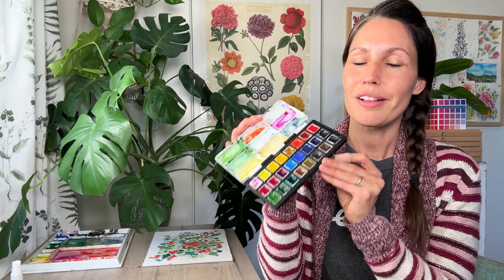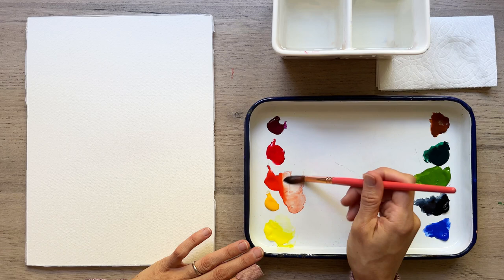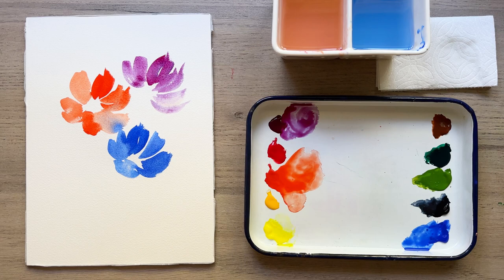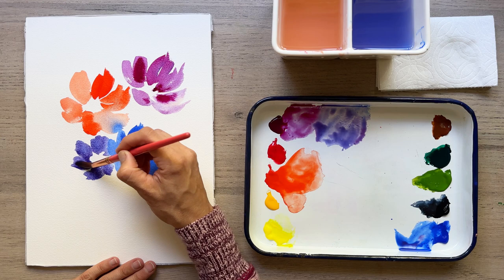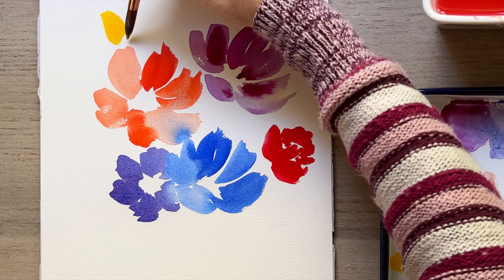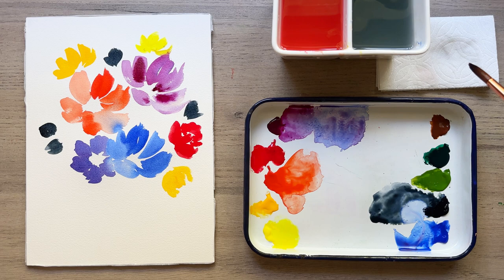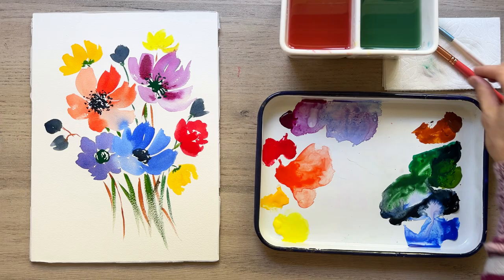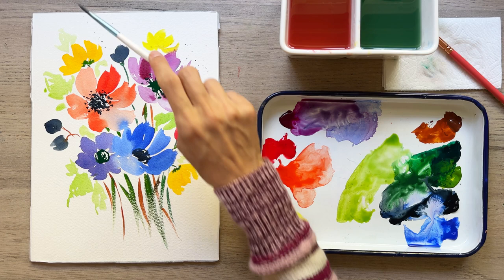Unboxing, swatching, and painting florals with Paul Ruben’s’ Qiaomei watercolor paint tubes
Unboxing, swatching, and painting florals with  Paul Ruben’s’ Qiaomei watercolor paint tubes. I have already been using their watercolor palette for quite some time and was excited to receive this set as well. The link for the tubes with a discount attached is here for your perusal and I’ve also linked the palette:

Code: IGZ78NRN

Code: HYOKDJYC

Code: TGDAA66R

Qiaomei watercolor palette

♥️FREE SkillShare course: Loose Florals to Let Go of Tension and Perfectionism Use this code for 30 days free of SkillShare!

Song: Calm Water
Artist: Roa